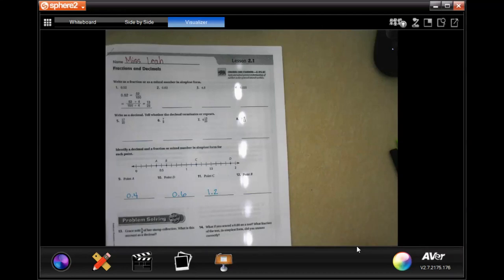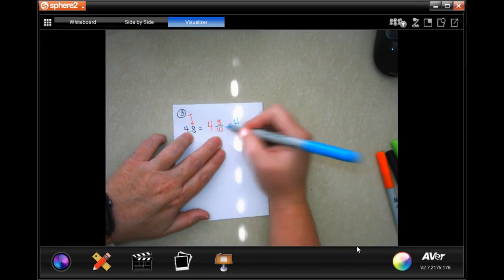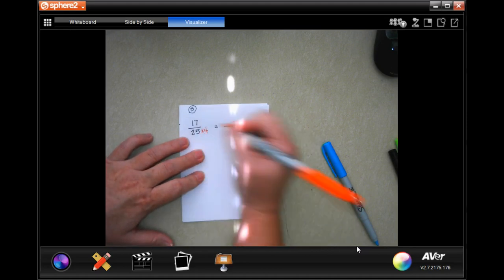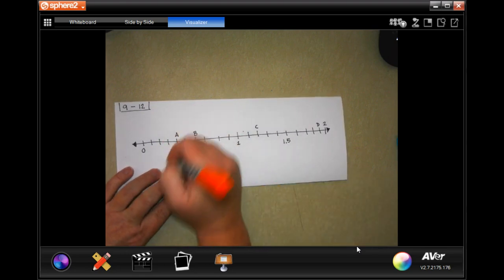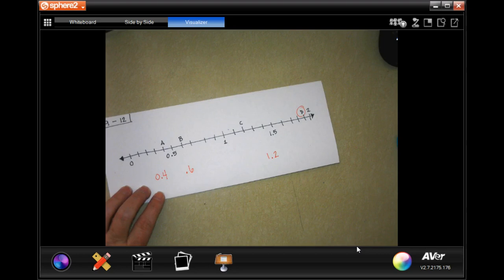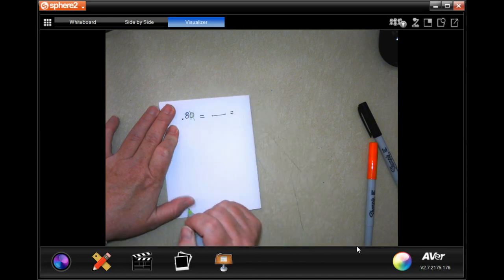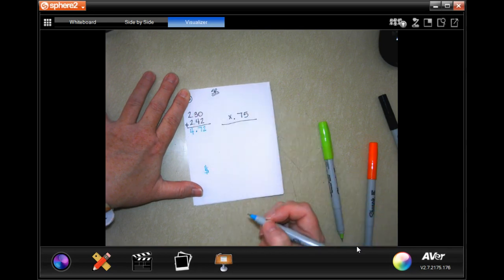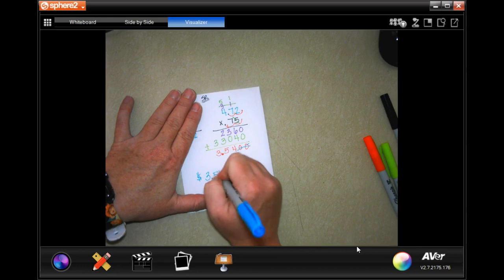6th Grade 2.1